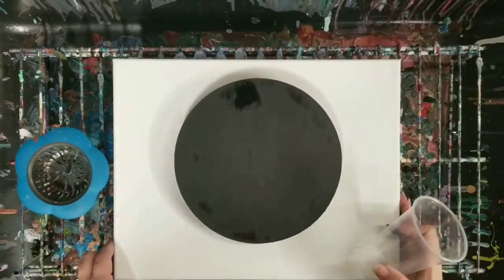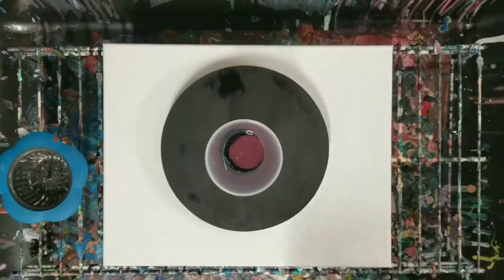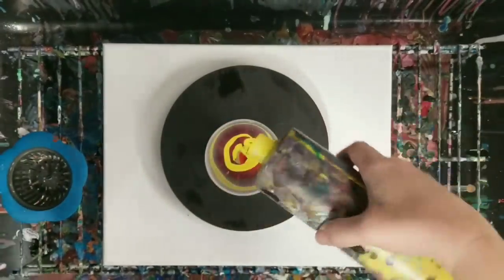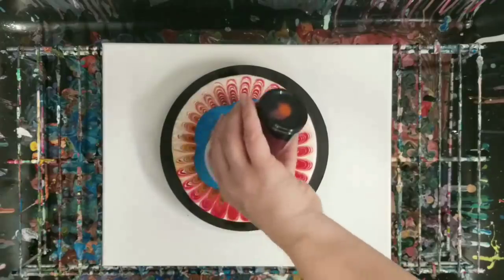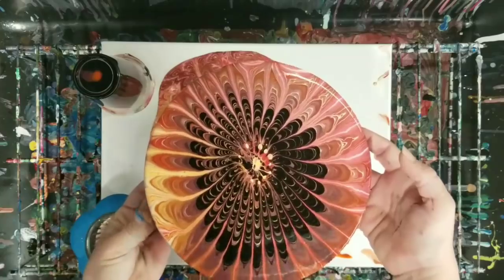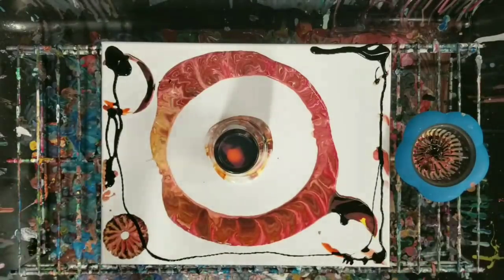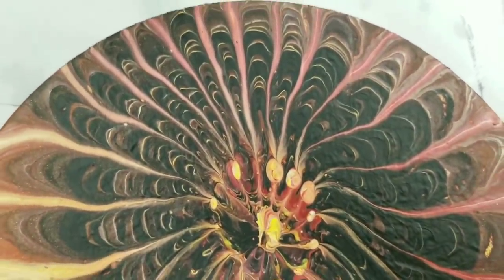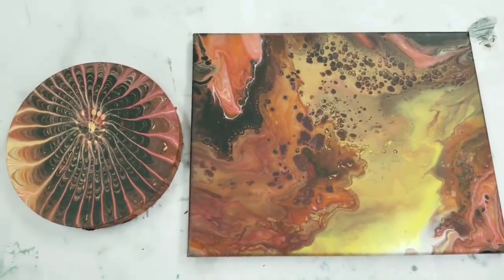Sink Strainer Acrylic Pour with Fall Colors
I had a round piece of wood so I figured it would be a great surface for a sink strainer pour. I also added a canvas underneath so it was a 2 for 1 acrylic pour.

Materials used:

Additional acrylic paints
Floetrol
Water